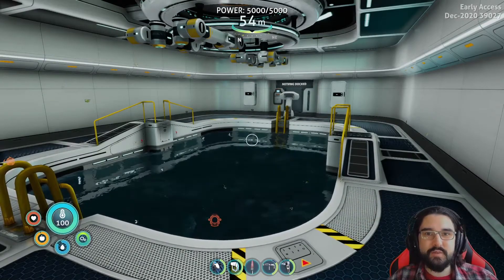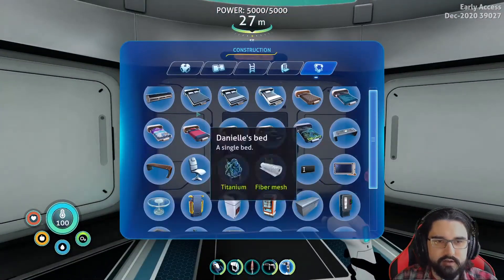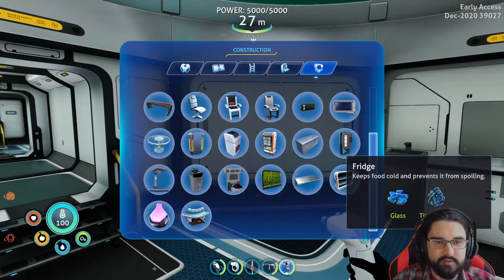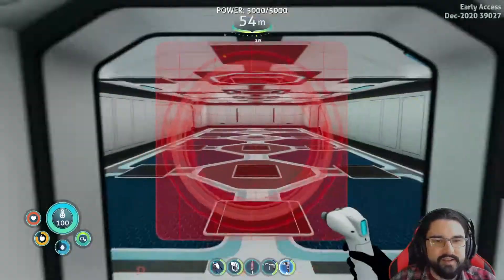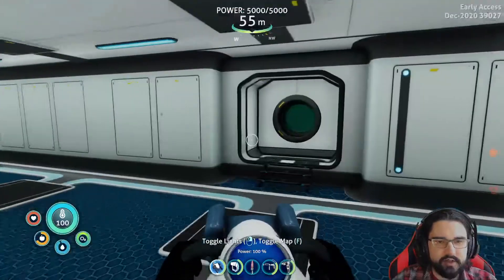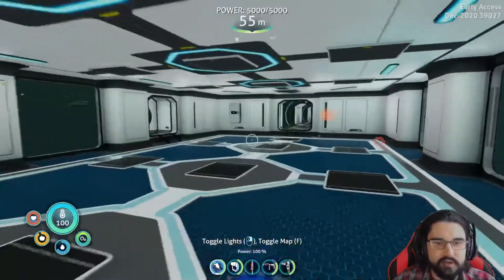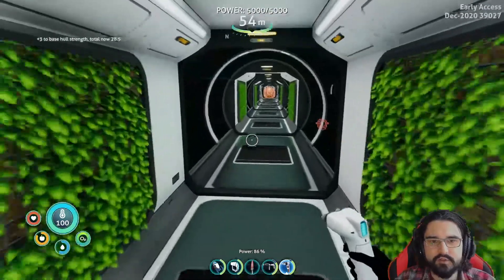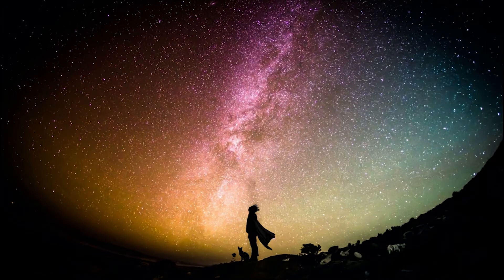Belowzero S2:E2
Twisted_Heir fixes up a room for his new subscriber and does a bit more work on Subtropolis!

Let's just suite up and dive right in !